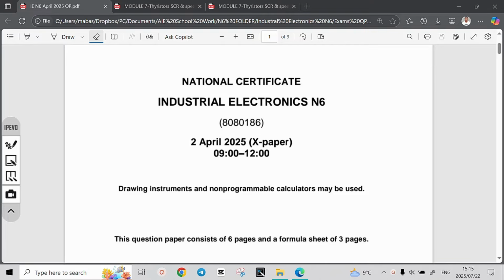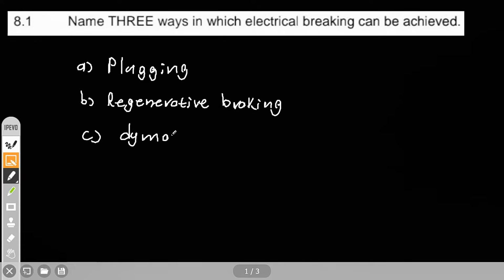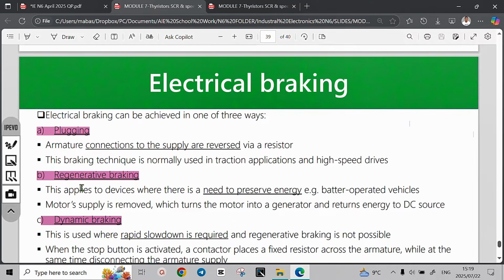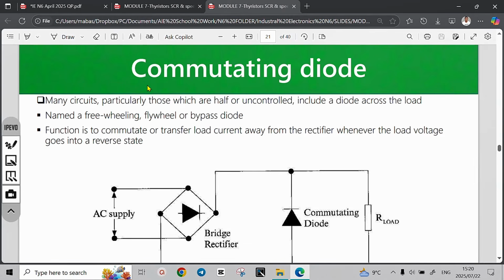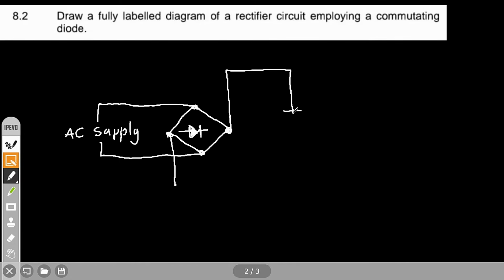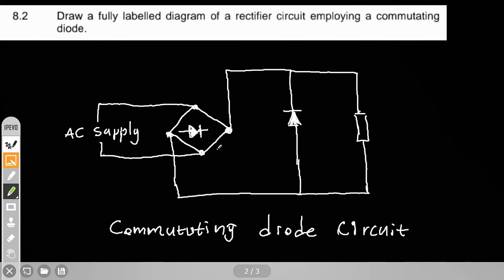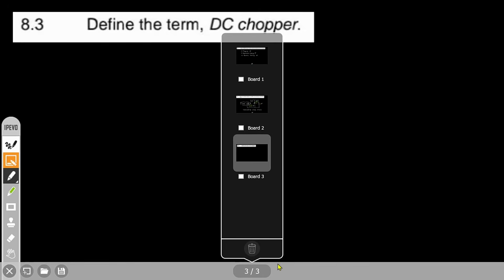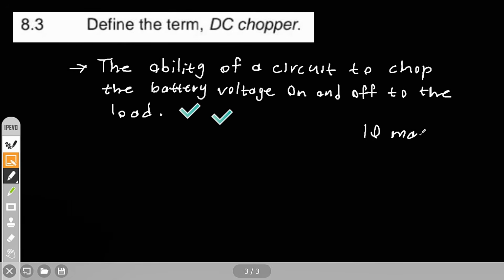Industrial Electronics N6 April 2025 Question 8 Thyristors SCR Speed Control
This video is all about Thyristors/SCR Speed Control but mostly concentrated on commutating diode and electrical braking.